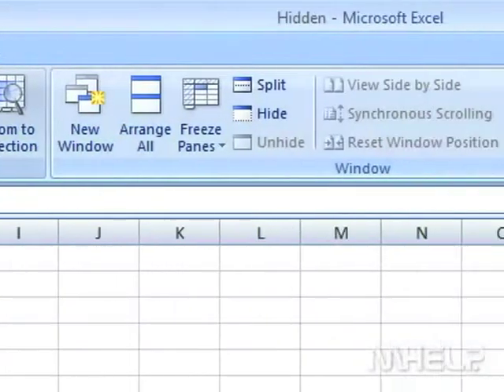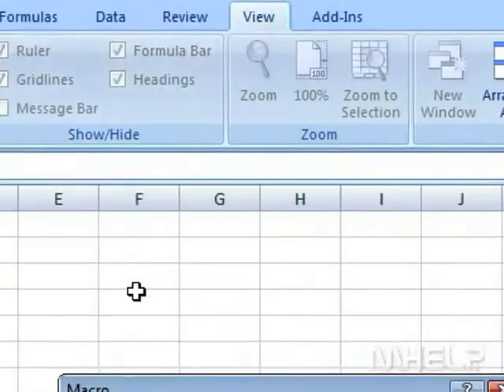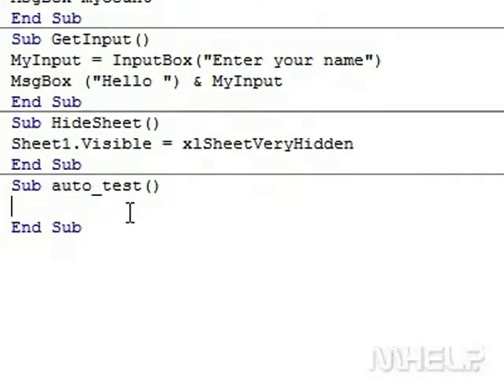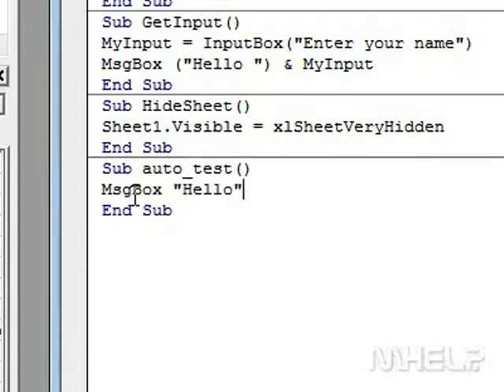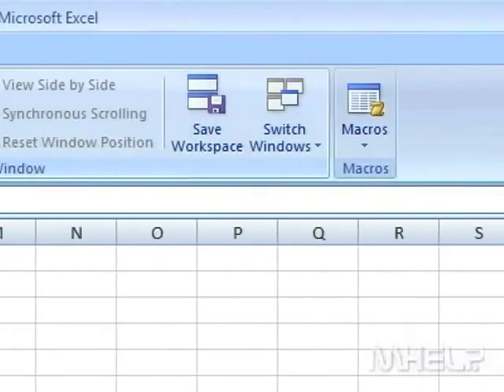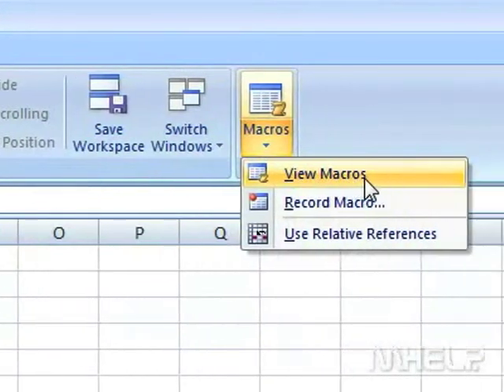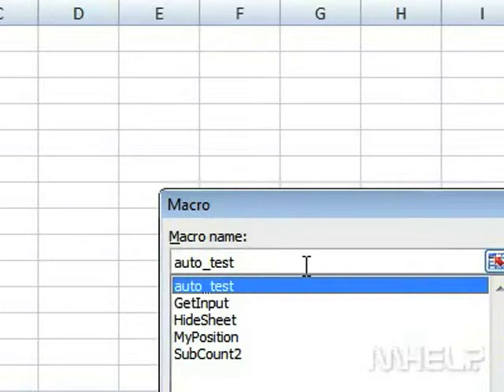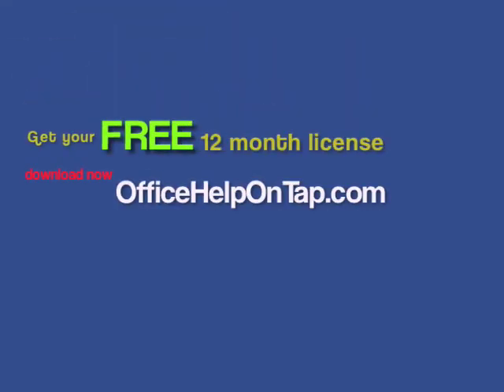Learn How to : Create an auto running Macro in Microsoft Excel 2007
Download your FREE 12 Month License to get our Patented User Interface NOW !  Learn how to search and find the right answers in seconds - helping you to solve your Excel 2007 problems - Instant access to thousands of online Microsoft learning and help video clips right from inside your Office application ! Just in time video clip tutorials - no more boring e-Learning ! This Youtube clip is only a sample.